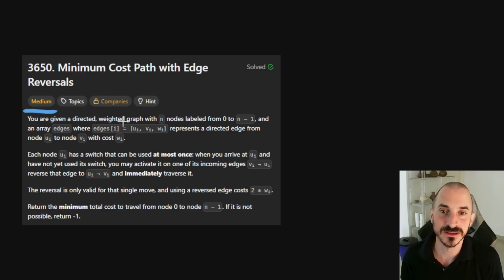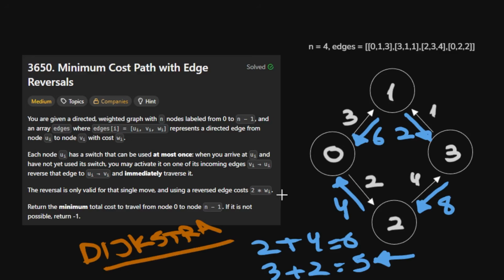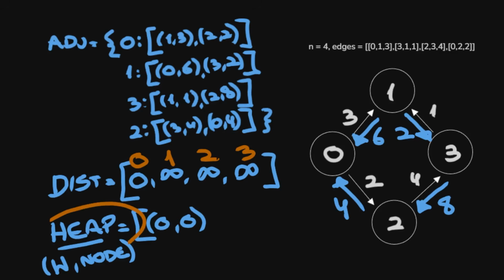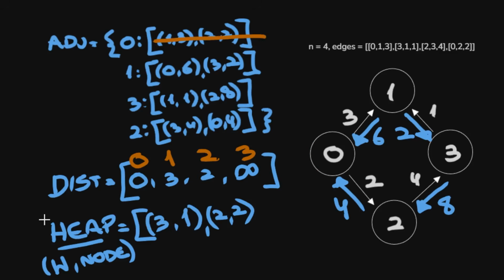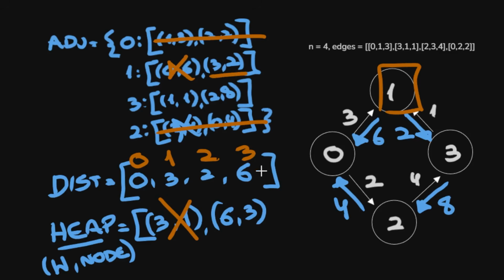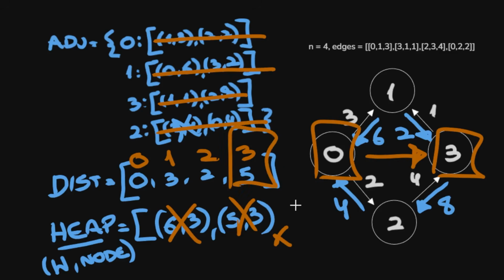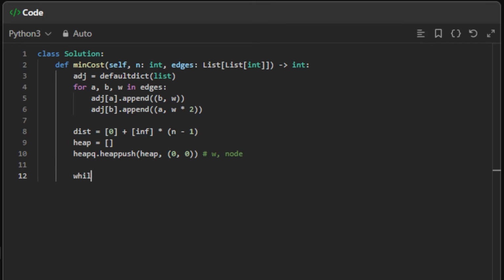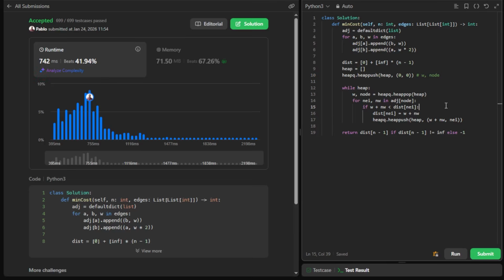Minimum Cost Path with Edge Reversals | LeetCode 3650 - Python